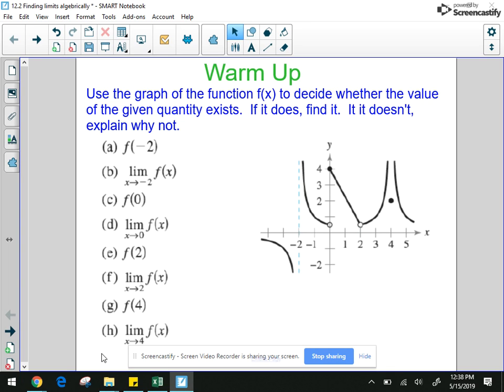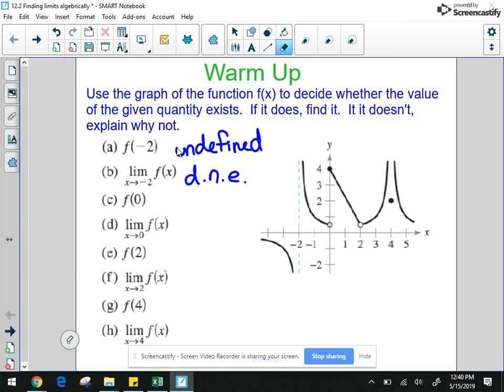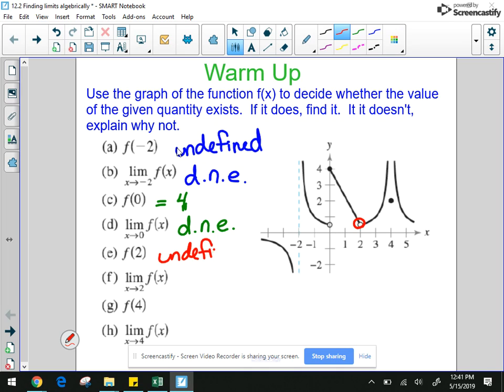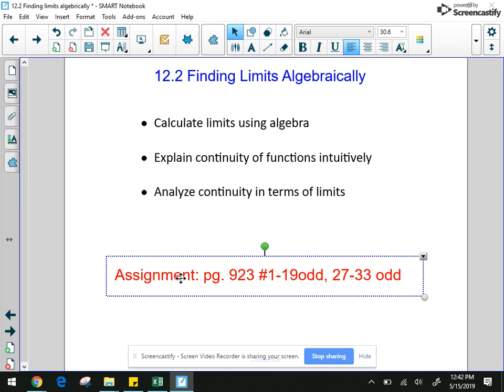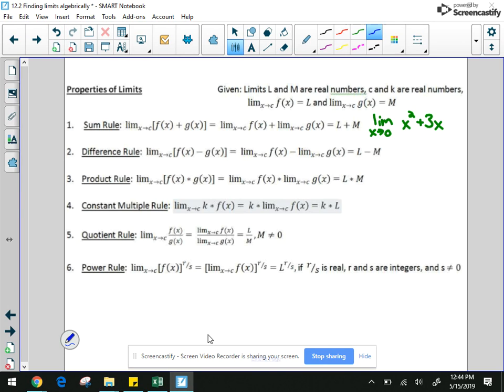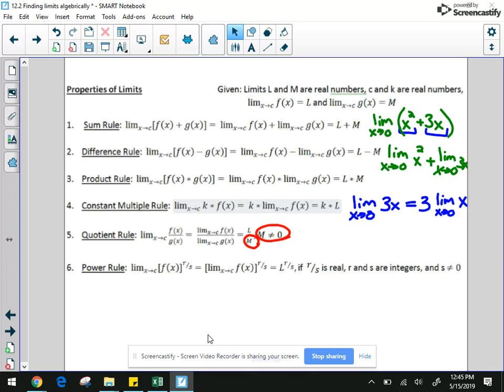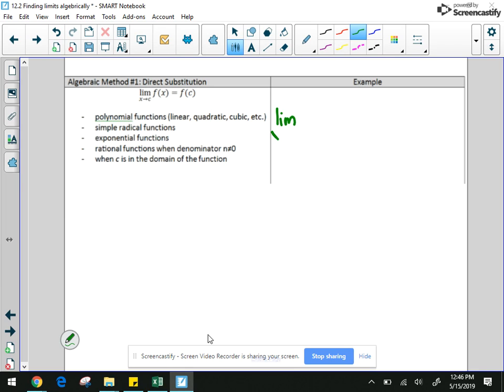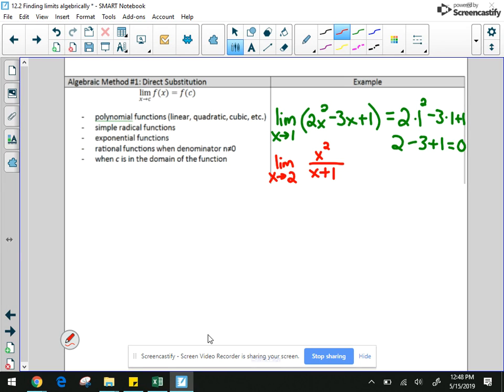12.2 Finding limits algebraically Part 1